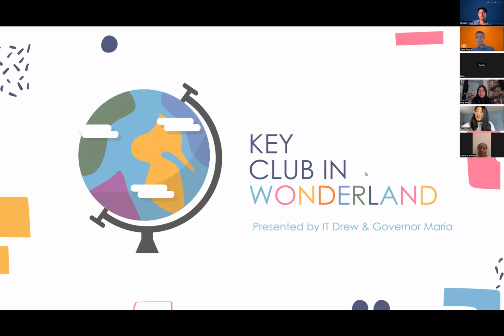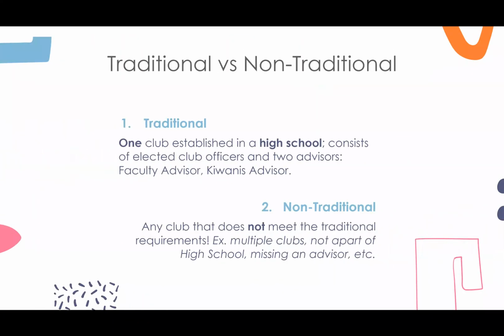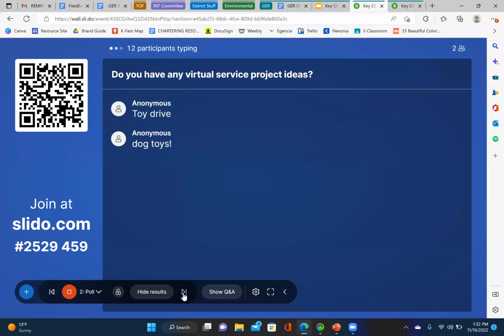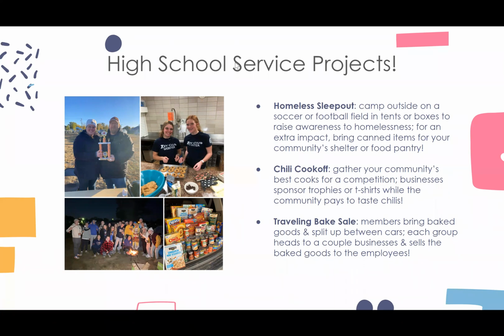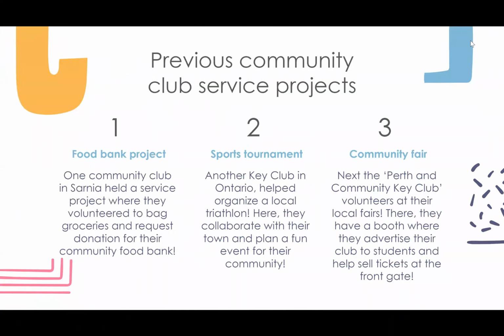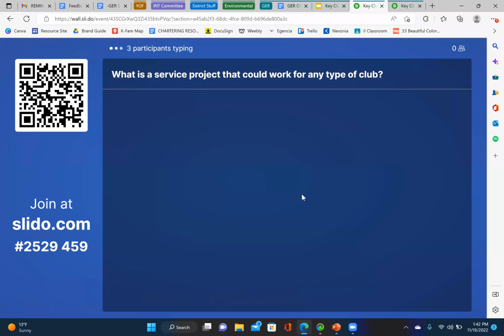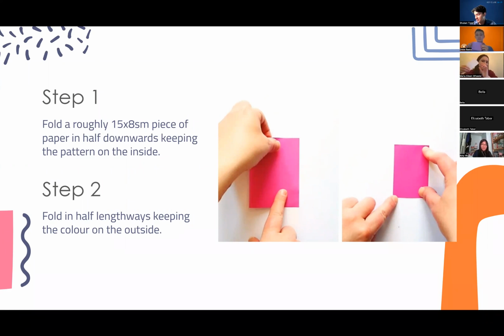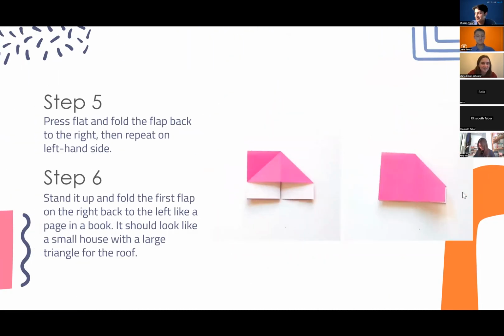Key Club in Wonderland, Global Engagement Rally Workshop